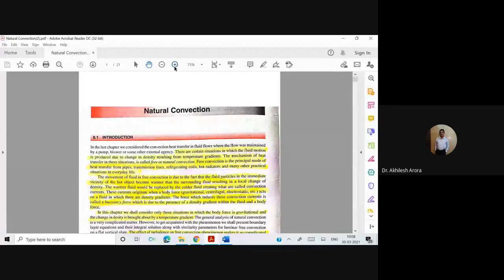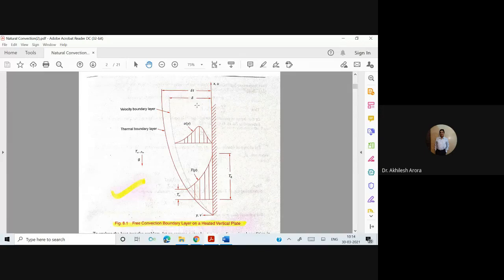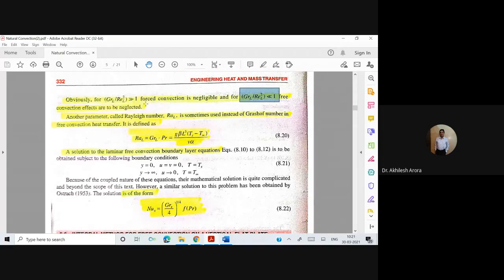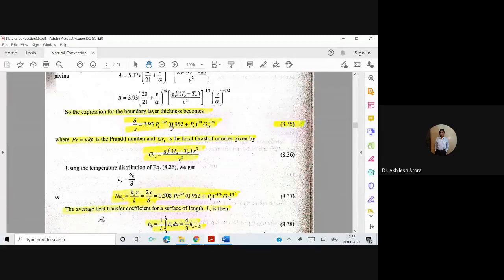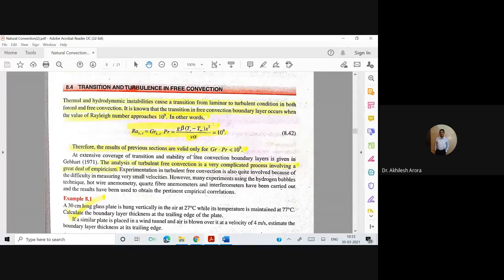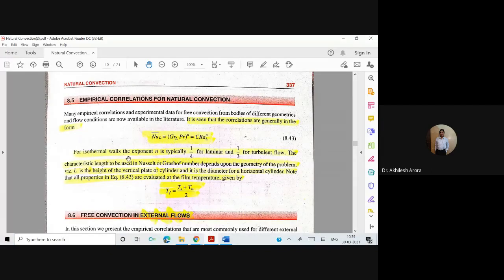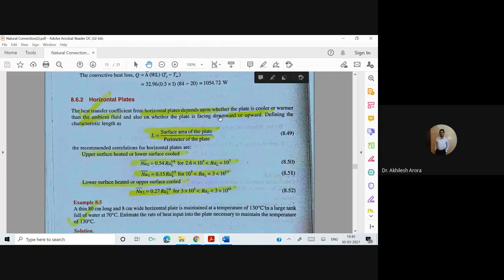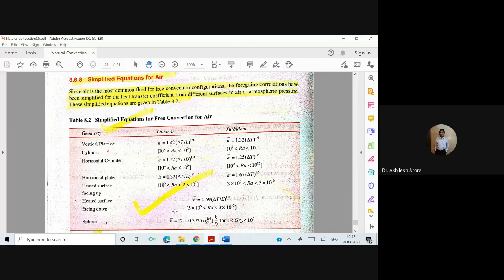L22 Natural Convection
Natural Convection